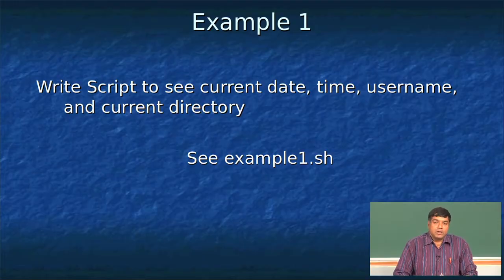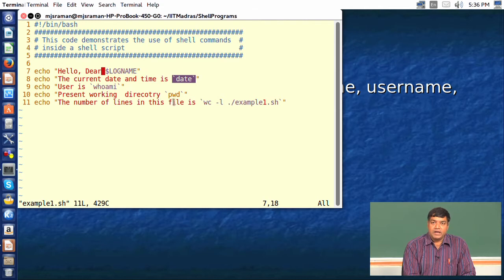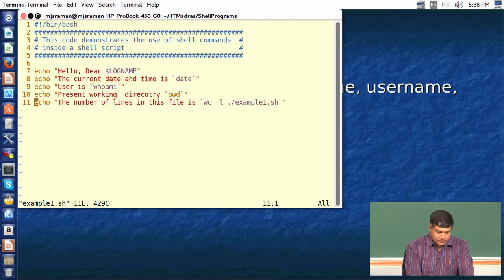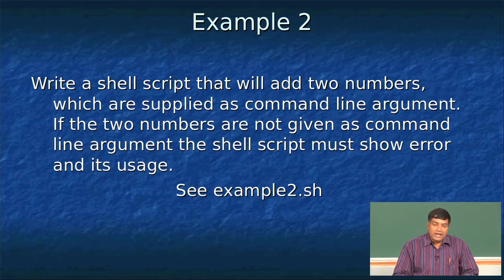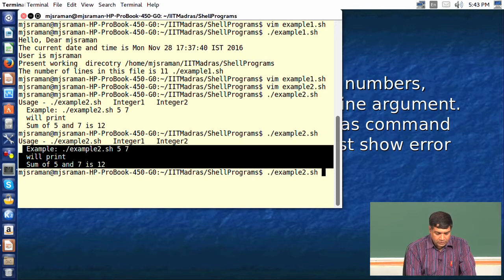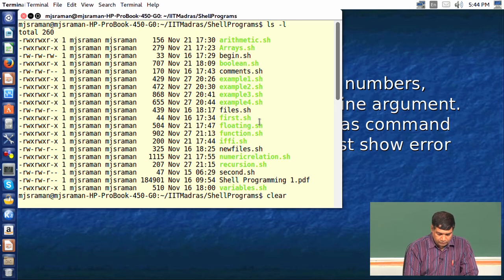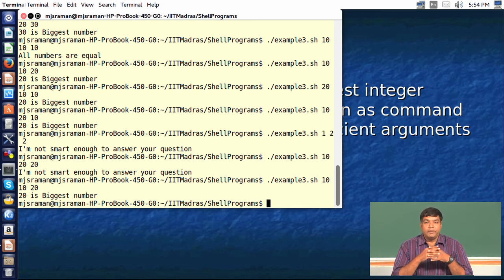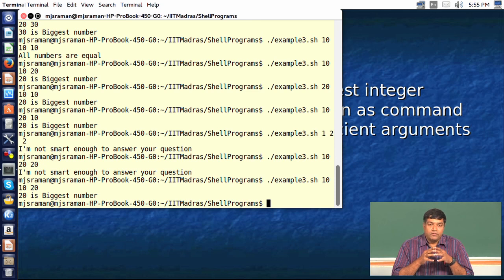Module 32 - Shell Examples1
Shell Examples1